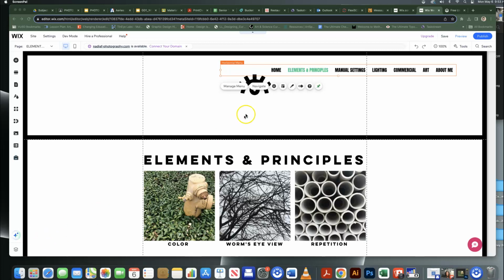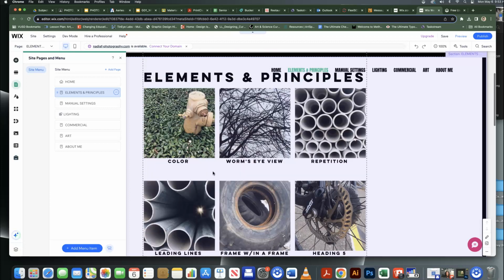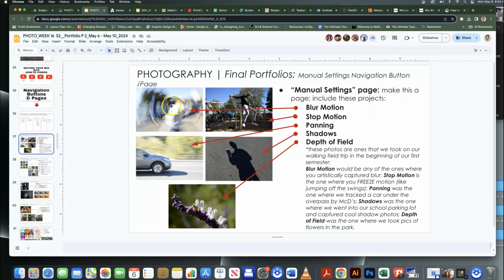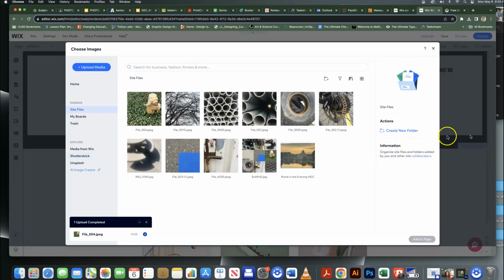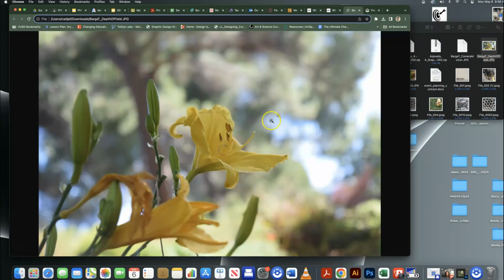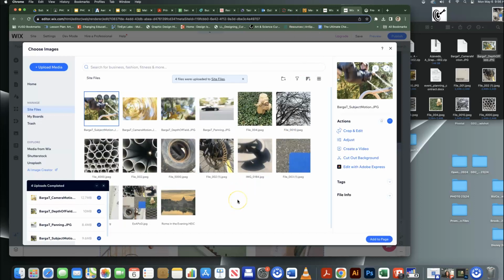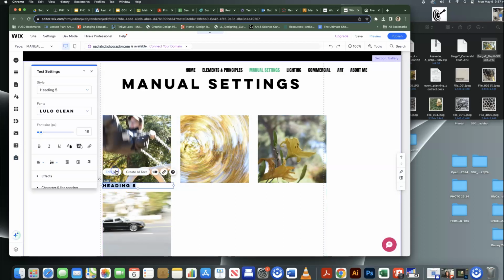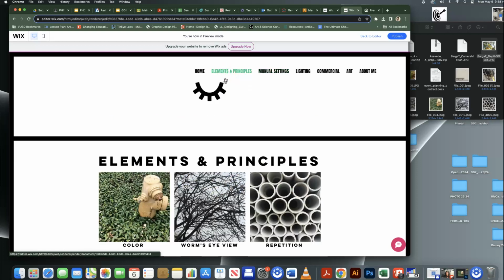Photo Website Design: Deleting & Adding Images